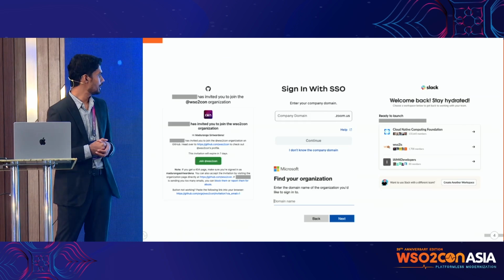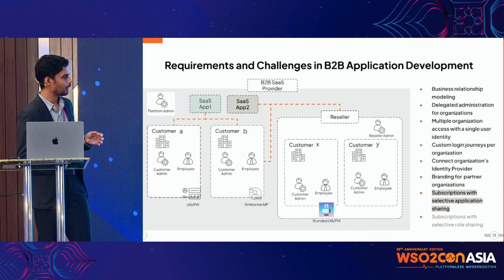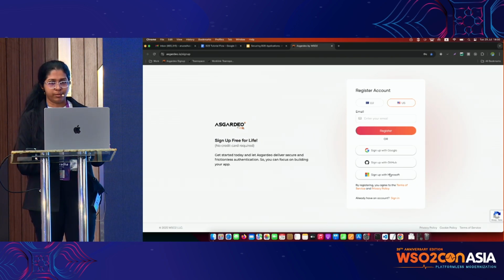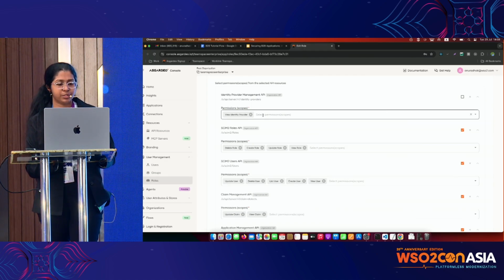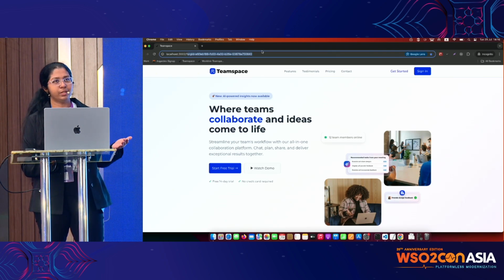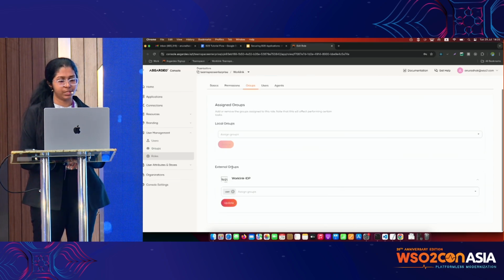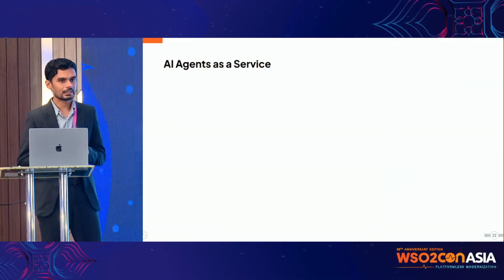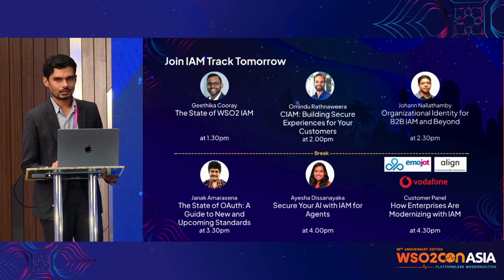Securing B2B Applications: IAM Strategies for the Modern Enterprise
Developing B2B applications brings unique challenges in Identity and Access Management (IAM), from handling complex organizational hierarchies and onboarding external partners to enabling delegated administration and integrating external identity providers. Join Maduranga Siriwardena, Associate Director & Architect, and Anuradha Karunarathna, Technical Lead at WSO2, as they dive deep into these challenges and demonstrate how WSO2’s B2B Customer Identity and Access Management (CIAM) solutions simplify and empower secure, seamless B2B digital experiences.

In this comprehensive session, you will learn how to:
- Model hierarchical organization structures and implement flexible onboarding strategies
- Design and manage user provisioning and delegated administration tailored for partner ecosystems
- Build branded, secure user login experiences using the Asgardeo platform
- Enable “Bring Your Own Identity Provider” (BYO IdP) functionality for seamless external identity integration
- Safely expose AI agents for automation and enhanced user interactions within B2B contexts
- Apply best practices for role management, delegated administration, and organization-user mapping

Discover how WSO2’s platform supports scalable, privacy-centric B2B IAM solutions designed to meet modern enterprise needs, enabling frictionless collaboration across customers, partners, and AI-driven automation.

About the Speakers:
*Maduranga Siriwardena* – Experienced IAM architect driving design and development of secure, scalable, cloud-native IAM solutions in WSO2’s Identity Server product.
*Anuradha Karunarathna* – Technical Lead specializing in B2B CIAM product development with deep expertise in partner ecosystem identity management and enterprise-grade security.